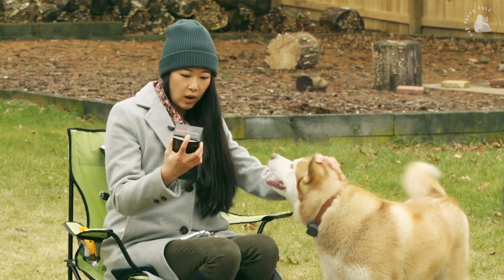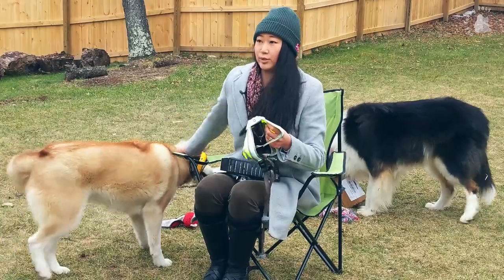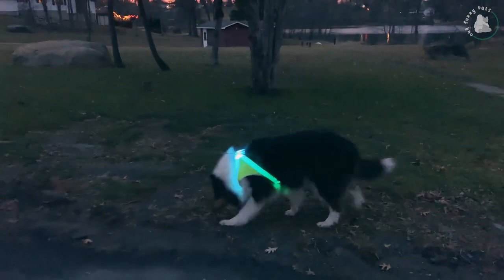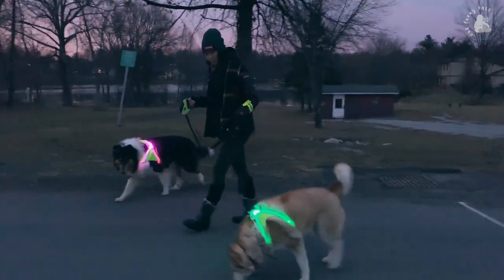LED Dog Harness Review: Noxgear LightHound (FIVE ⭐)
Have you thought about getting a glow-in-the-dark LED dog harness, LED dog collar, LED dog vest or LED dog leash to keep your pet safe during evening and night walks? Here's our review of Noxgear LightHound. It lights up in six different color modes (including a bright, flashing rainbow!), and it's waterproof, lightweight, and meant for all-season use. We are also pleased with the long battery life – but have some points of criticism as well.

Interested in getting your own Noxgear LightHound LED harness?

(Note that this light-up harness has a solid 5-star rating on Amazon, and they also have models available for hoomans 🙂)

We only publish original doggy content you won't find anywhere else. For more fun dog videos in 2019 and beyond: